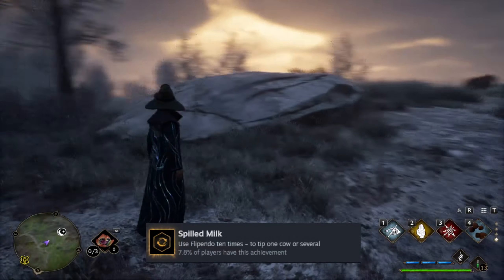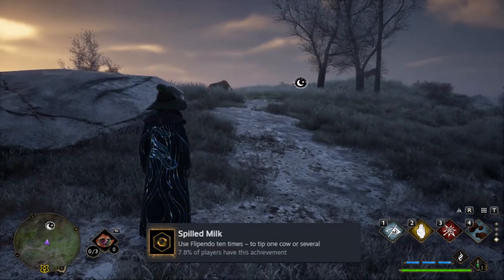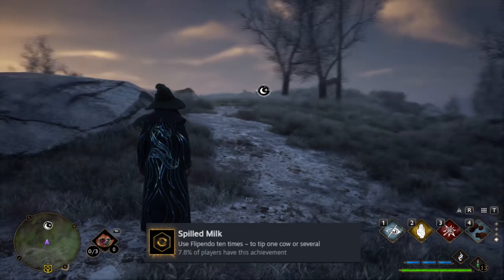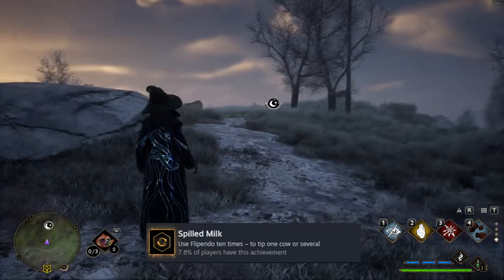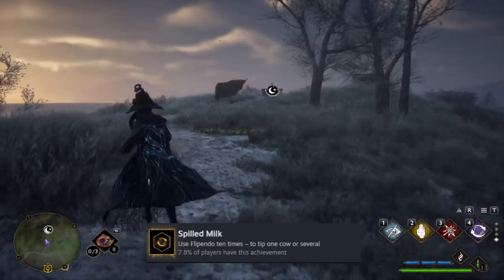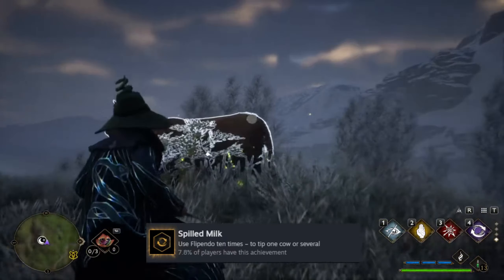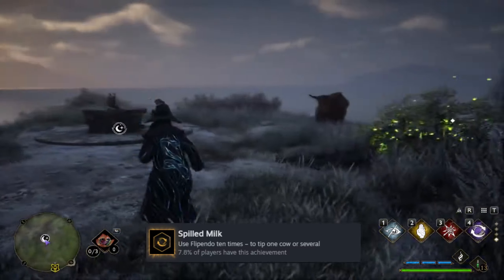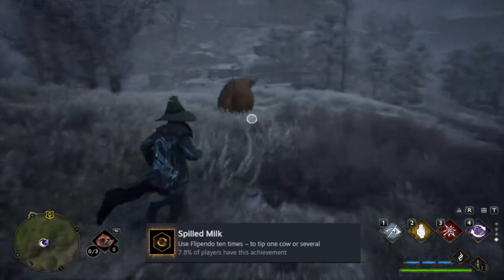Hogwarts Legacy: Spilled Milk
Need help getting an Achievement? Let me help you out! Comment your problem below.